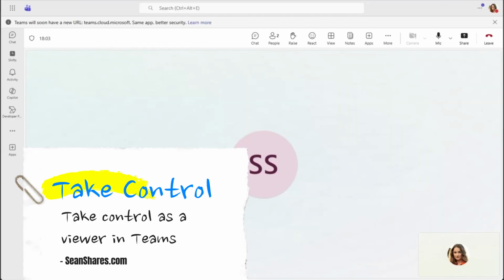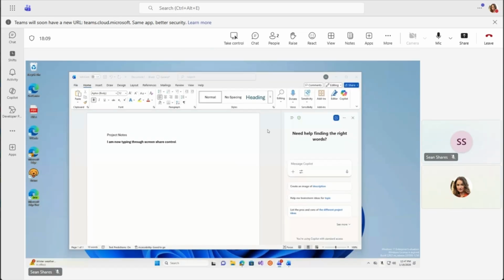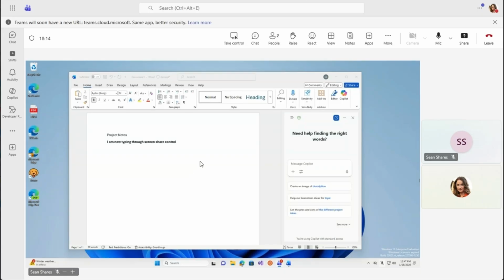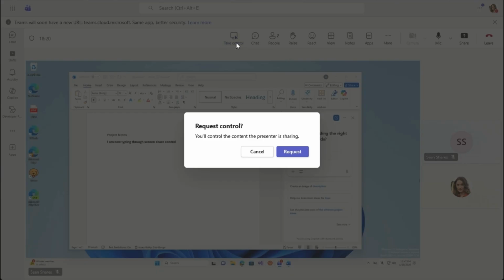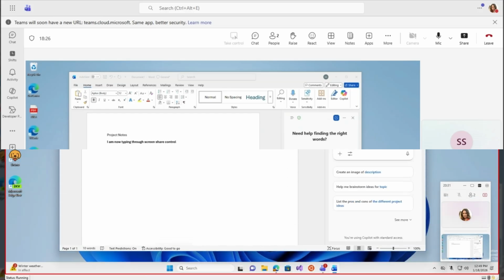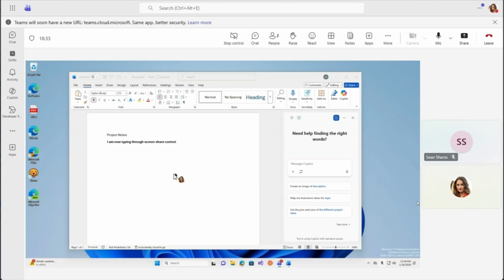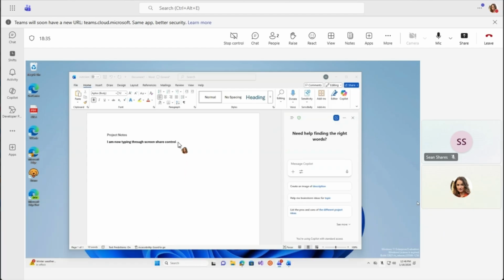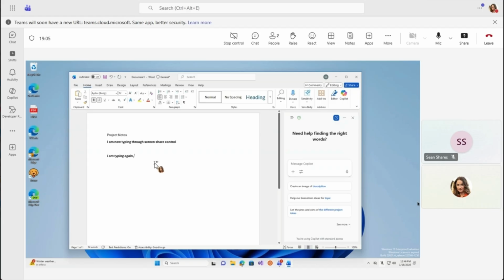How to take control on Teams screen share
If you run meetings, trainings, or live support sessions in Microsoft Teams, you have probably wished you could click something on the presenter’s screen instead of talking them through every step. Teams includes a built-in feature that lets you take control during a screen share. This video will show you how.